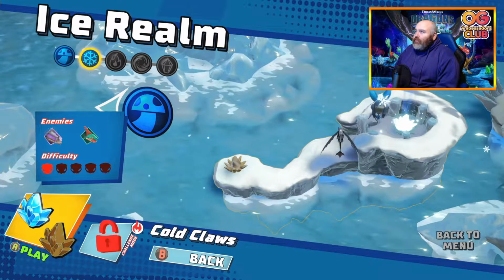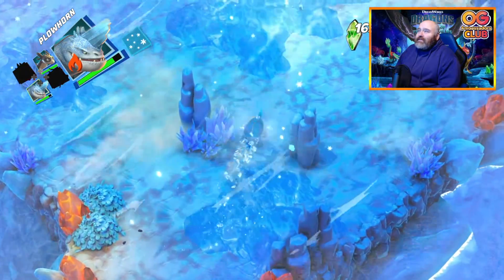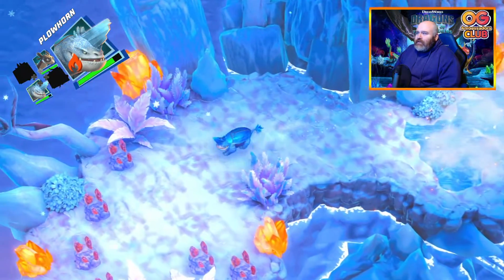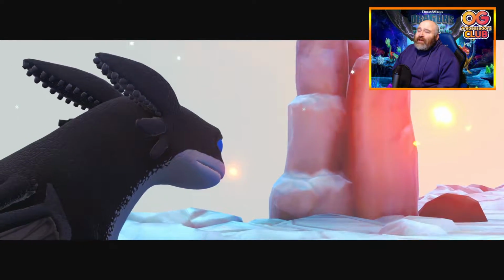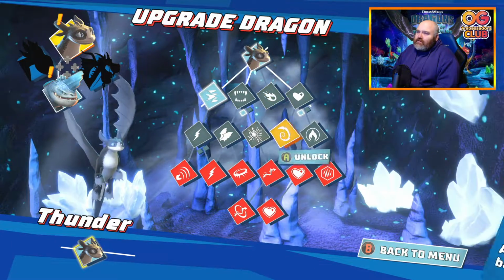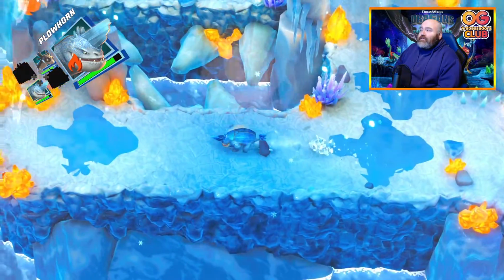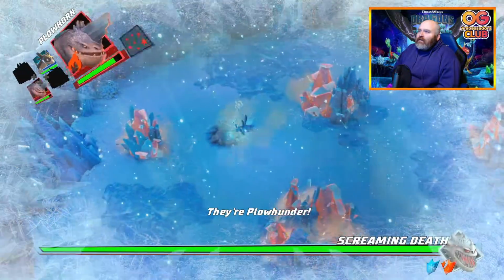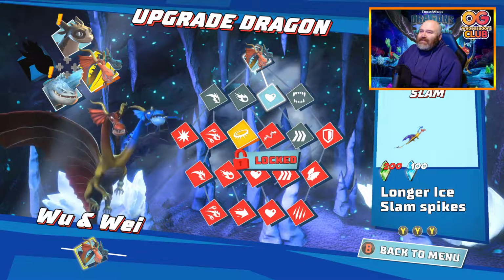Dreamworks Dragons Legends of the Nine Realms Part 3 Ice Realm (Crystal Lakes & Guiding Lights )